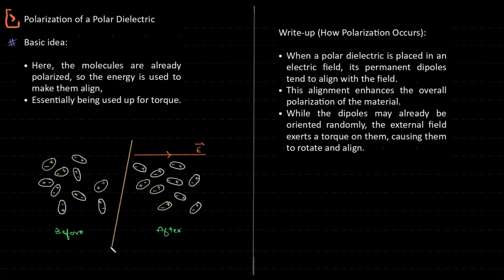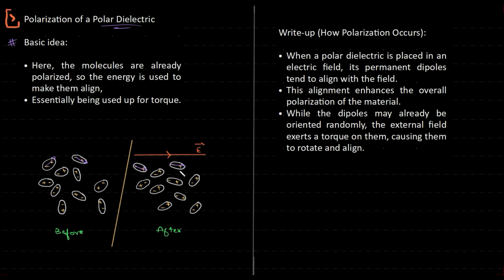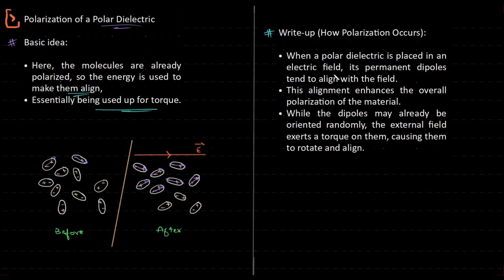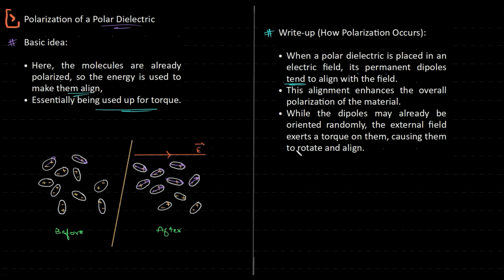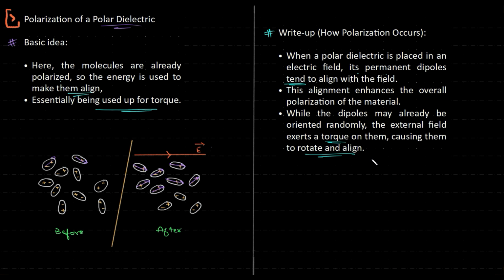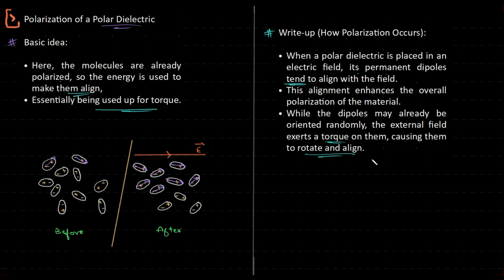12P C2 7A P1 5